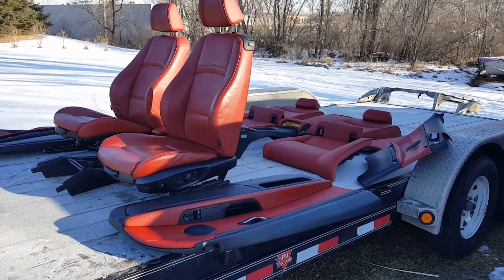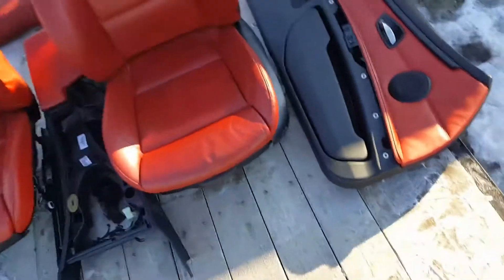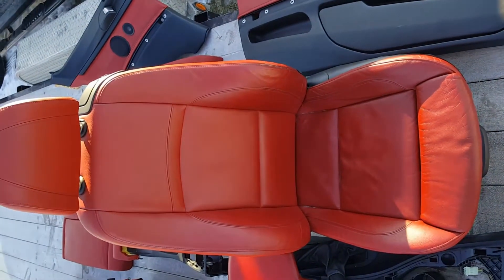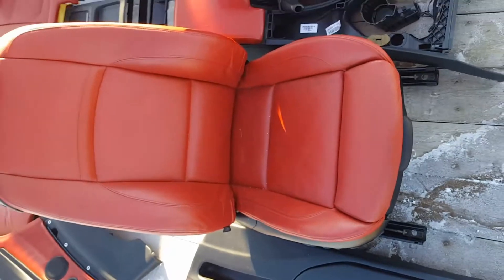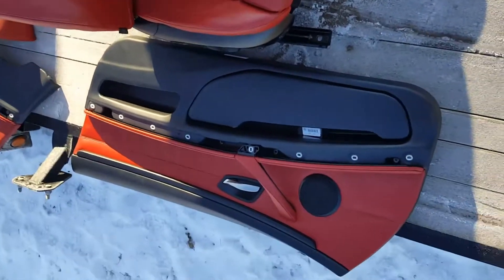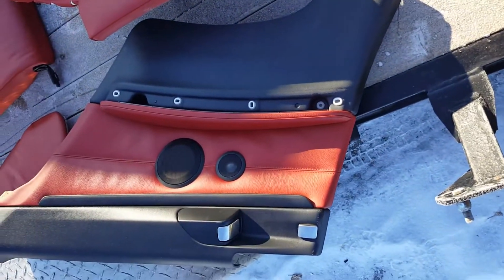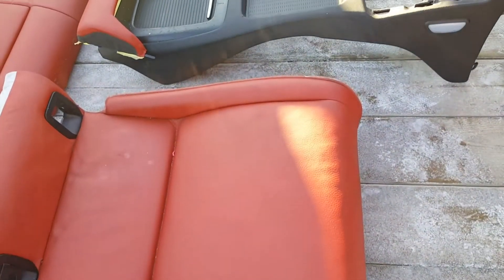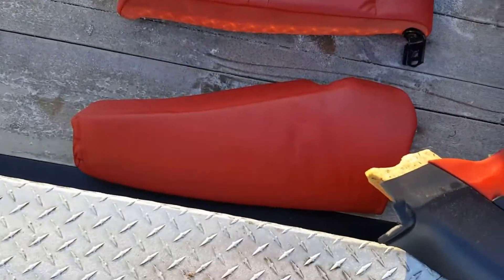Bmw e92 full red interior for sale seats, panels, counsels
Bmw e92 full red interior for sale seats, panels, counsels. 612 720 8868 shipping available for U.S. THESE SEATS HAVE 46K MILES ON THEM (THEY ARE NOT BRAND NEW)